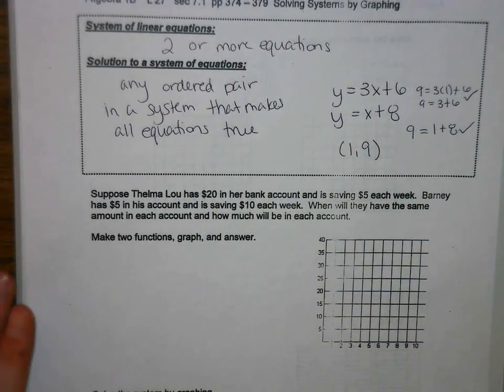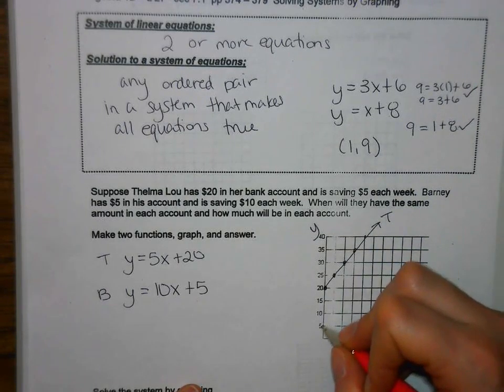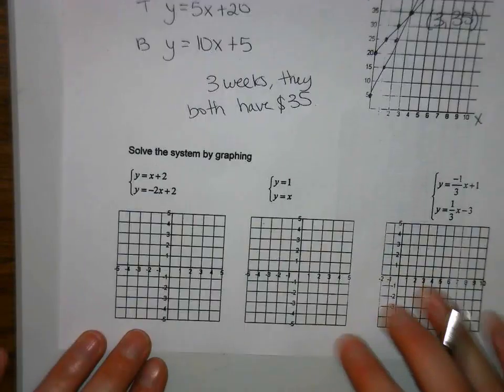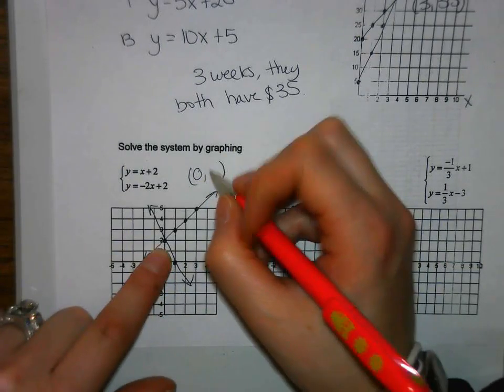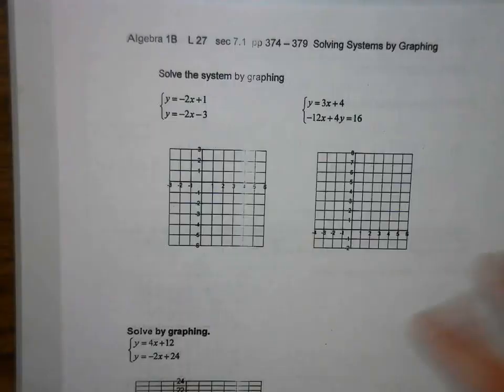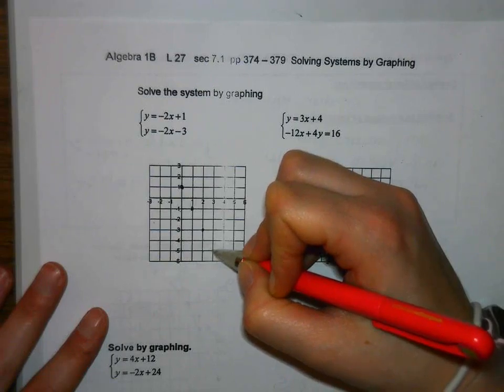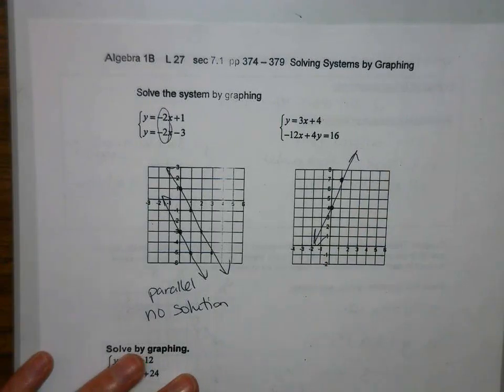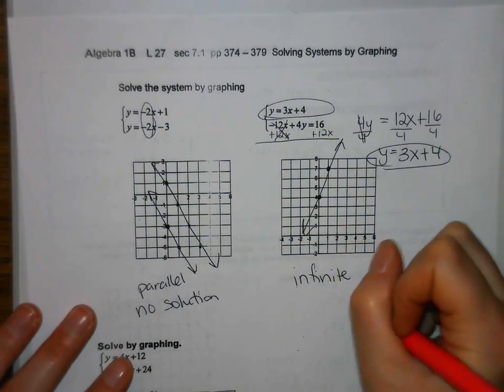Solve by Graphing